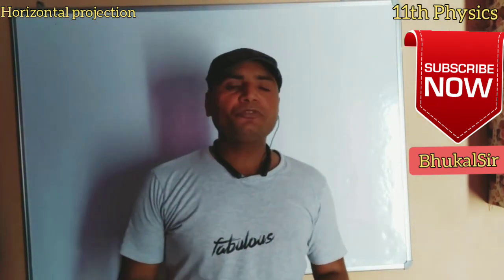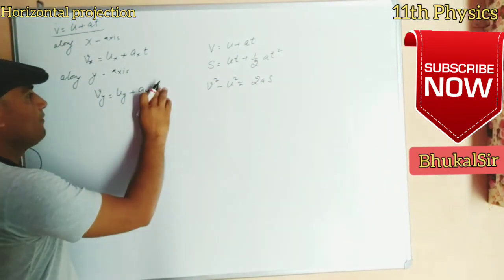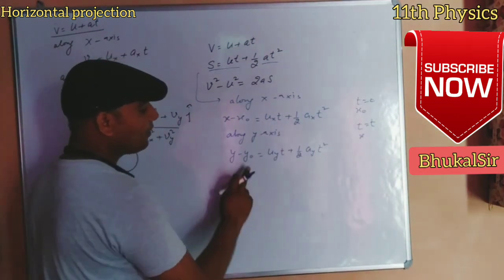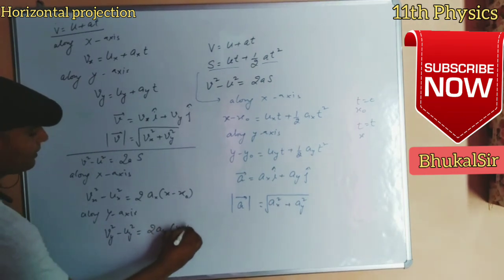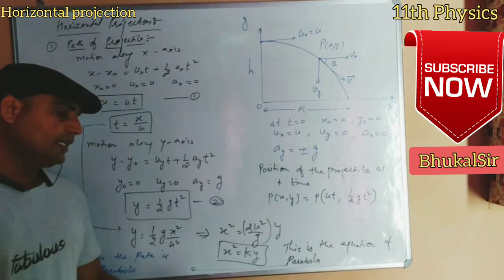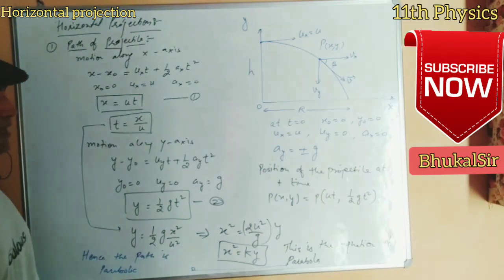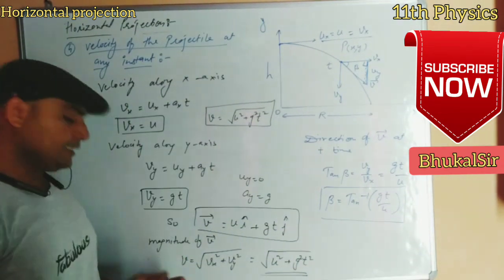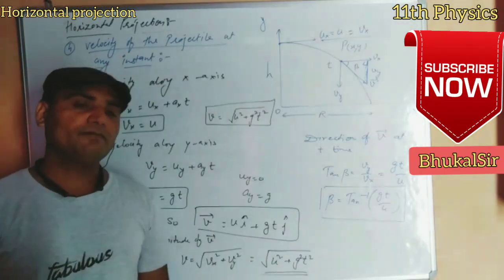L15 Kinematics, Projectile motion, Horizontal projection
Surender Bhukal Sir
Vinayaka Institute, Azad Nagar, Hisar
Qualifications: MSc, MA, BEd, Dip. In Human rights
Teaching experience of 14 years
I m providing here free video lectures from 9th to 12th Physics with hand written pdf notes. Helping you to solve numericals. Complete syllabus without any skip of topics.